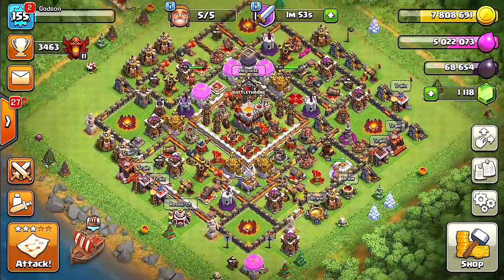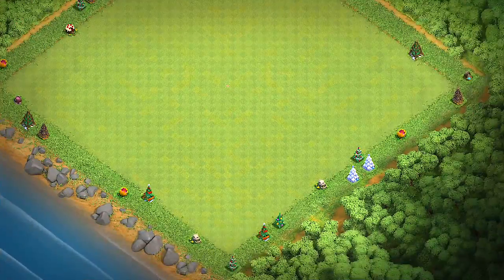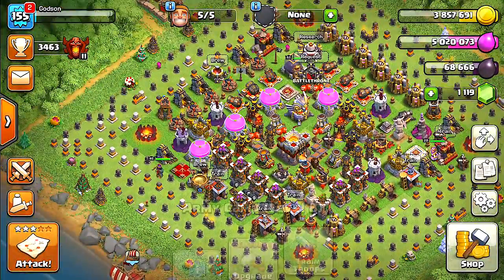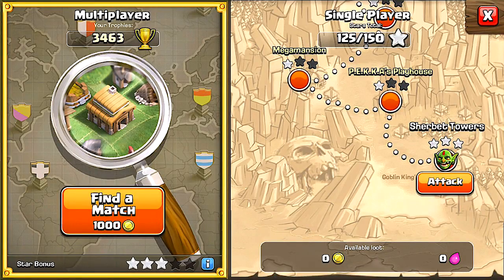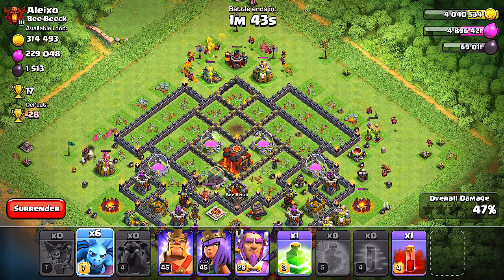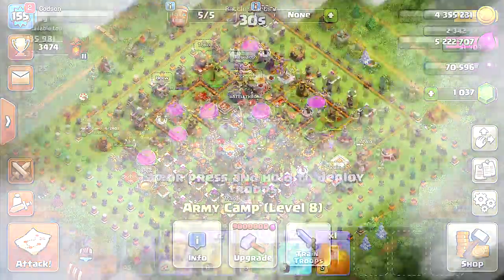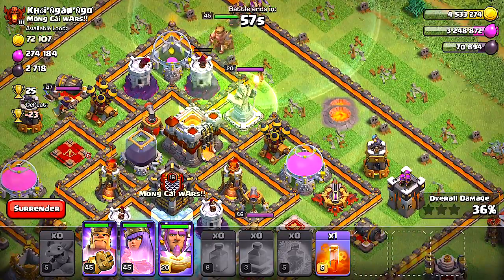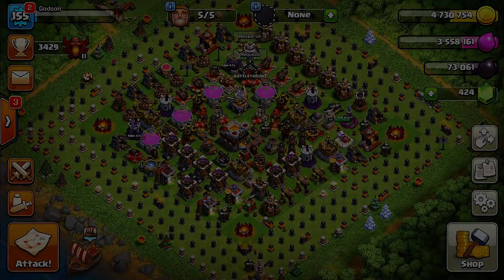WHAT'S INSIDE THE ROCKET!?! " Clash Of Clans " Lavaloonian raid!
Category: Games
Updated: 10 June 2014
Version: 6.108.5
Size: 53.3 MB